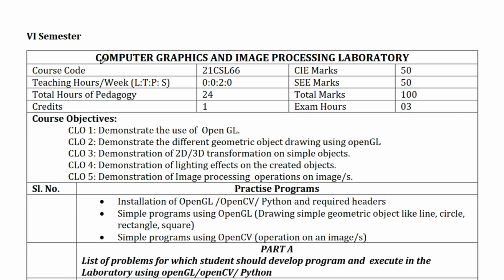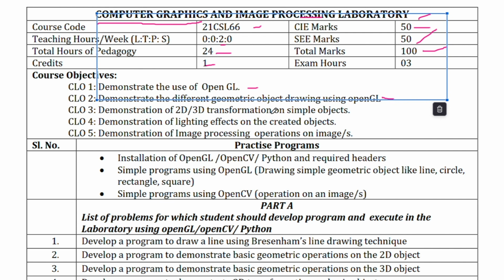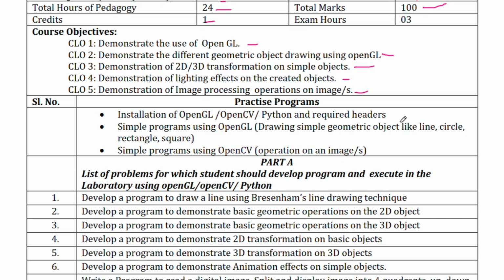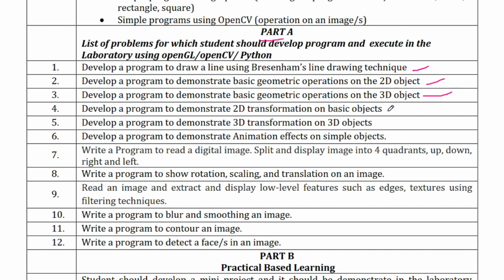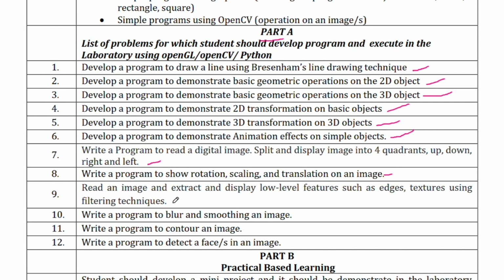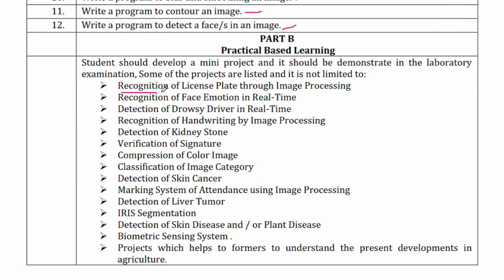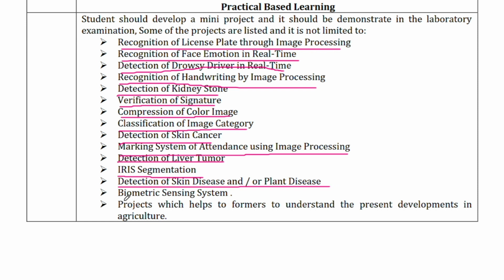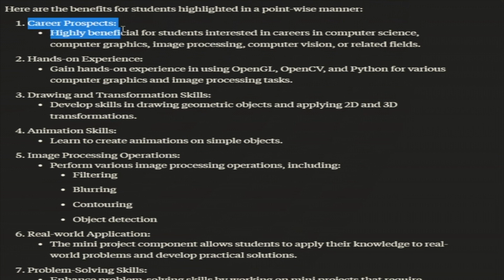VTU 21CSL66: Computer Graphics and Image Processing Lab - Course Overview and Benefits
Explore the VTU 21CSL66 Computer Graphics and Image Processing Laboratory course in this comprehensive video. Get insights into the course details, objectives, program list, and mini project requirements. Discover how this hands-on course equips students with valuable skills in OpenGL, OpenCV, Python, geometric object drawing, transformations, animations, and image processing operations. Learn about the practical benefits of this course for careers in computer science, computer graphics, image processing, computer vision, and related fields. Gain a competitive edge by developing real-world problem-solving skills through mini projects. This video is a must-watch for VTU students pursuing a career in computer graphics, image processing, or computer vision.

VTU 21CSL66
Computer Graphics and Image Processing Lab
OpenGL
OpenCV
Python
Geometric Object Drawing
2D Transformations
3D Transformations
Animations
Image Processing
Edge Detection
Filtering
Blurring
Contouring
Object Detection
Mini Projects
Computer Science
Computer Graphics
Image Processing
Computer Vision
Visvesvaraya Technological University
VTU Course Overview
VTU Lab Course